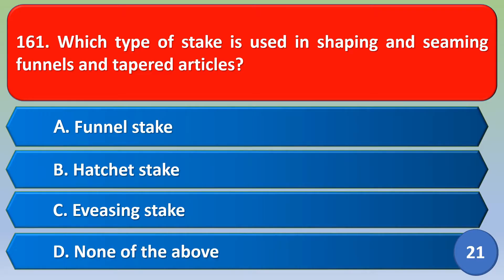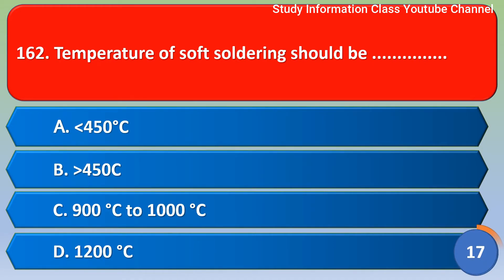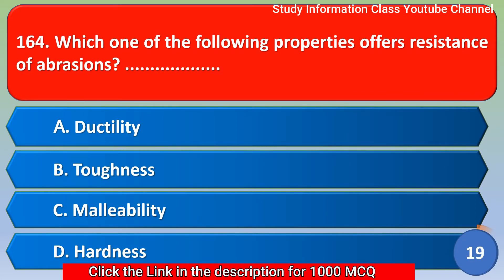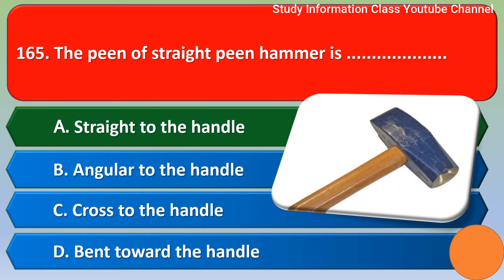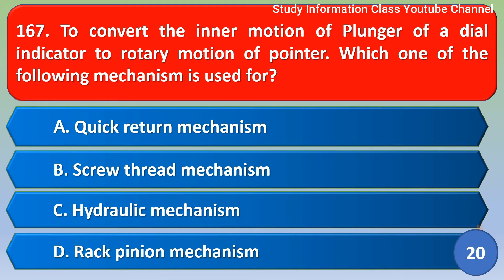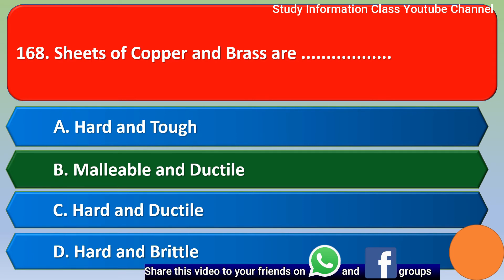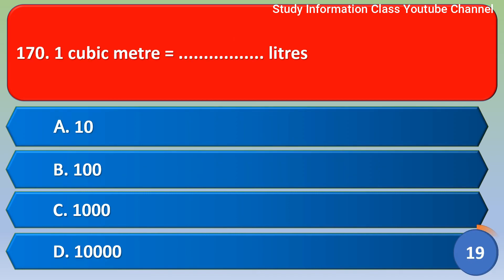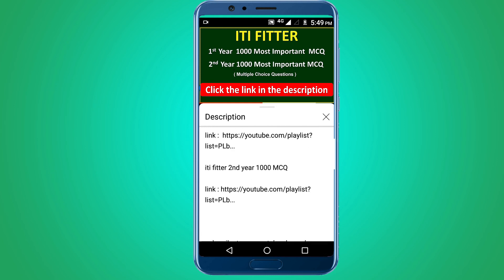iti fitter question | objective question | fitter mcq | ncvt iti question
1.   ITI  Fitter 1st year 1000 MCQ

2.   ITI Fitter 2nd year 1000 MCQ

1.iti fitter 1st year question objective question
2.iti fitter theory 1st year question paper mcq
3.iti fitter 1st year important questions ncvt
4.fitter theory iti 1 year iti question
5.fitter theory important question
6.iti fitter theory mcq question and answer
7.iti trade fitter mcq type questions